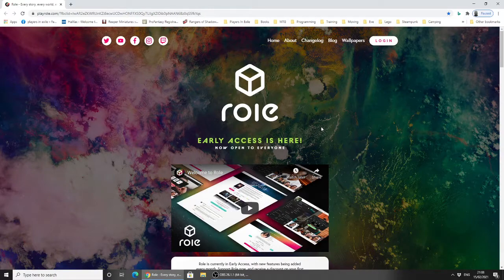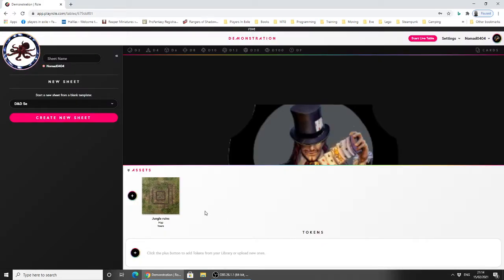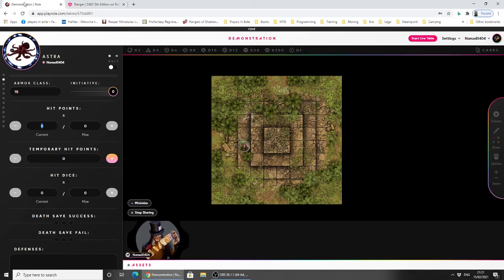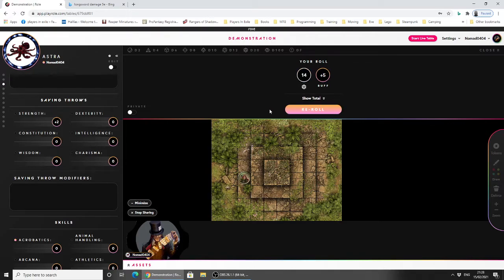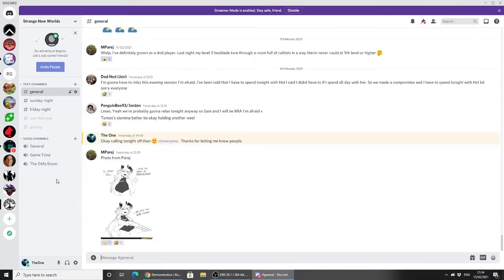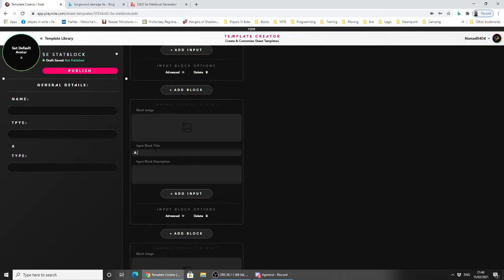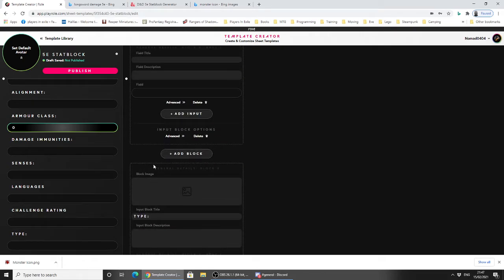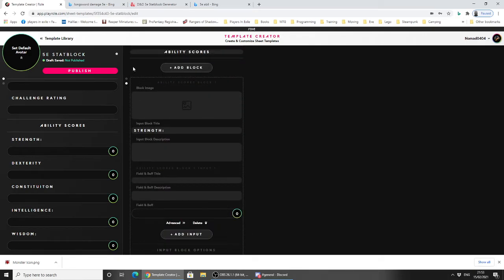I take a look at Role - a new breed of online TTRPG Software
I take look around Role which is currently in Beta. It's quite a bit different to Roll20 and D&D Beyond. Join me and see what I think of it.

Join the Players In Exile Community :-